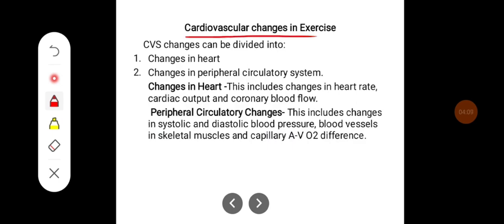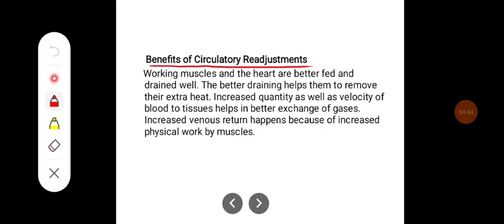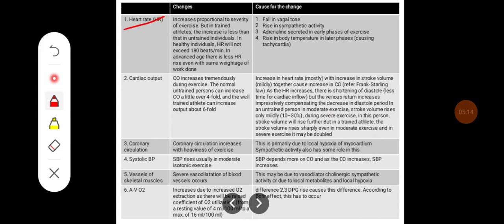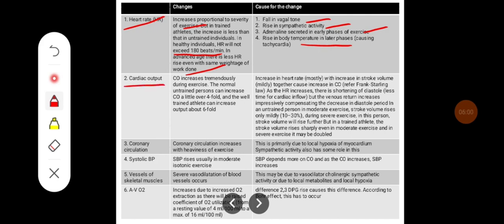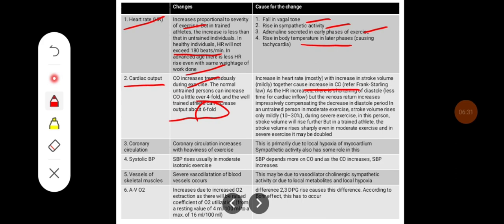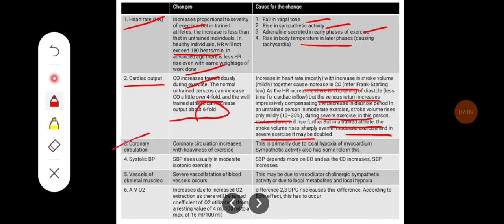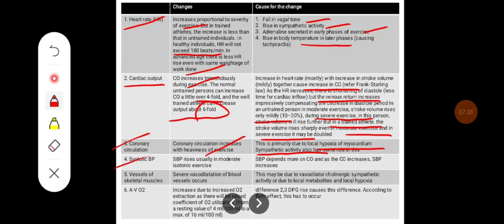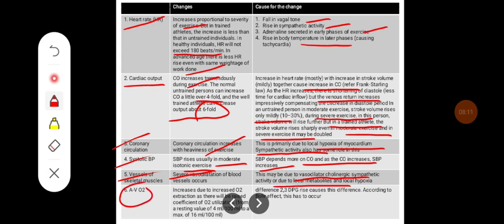Q. Describe in brief cardiovascular changes in exercise.